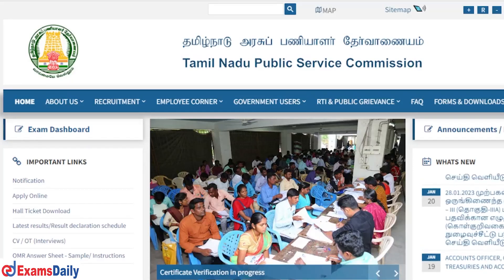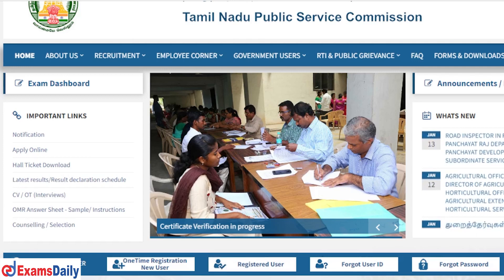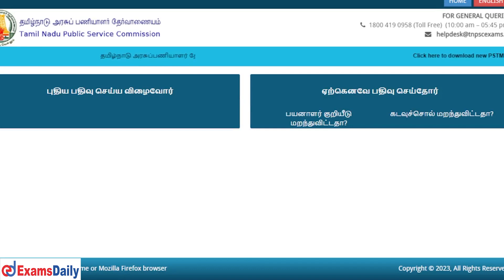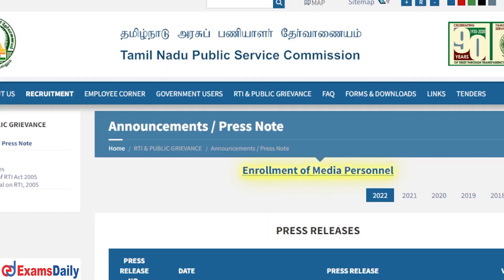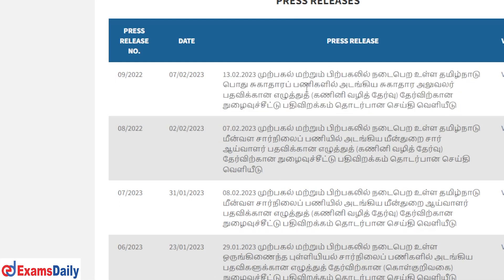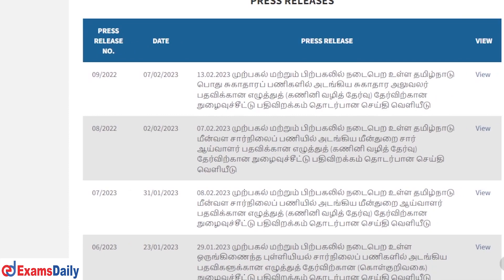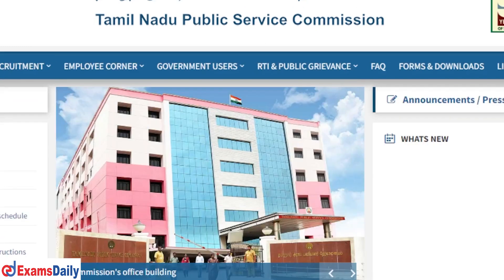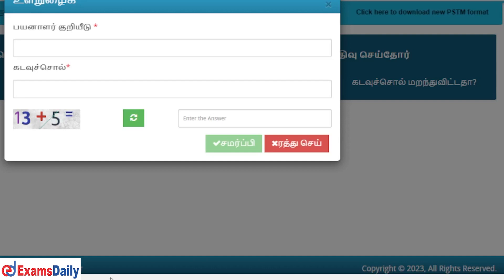TNPSC Health Officer 2023 தேர்வுக்கான ஹால்டிக்கெட் வெளியானது | How To Download TNPSC Hall Ticket ?